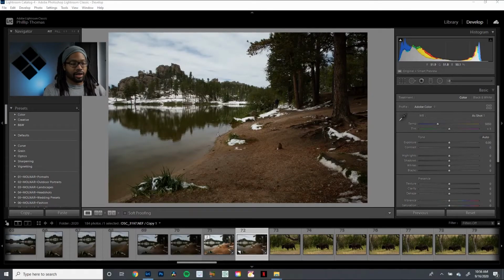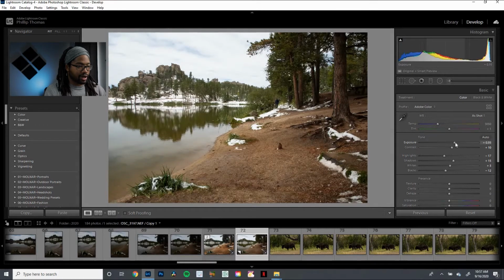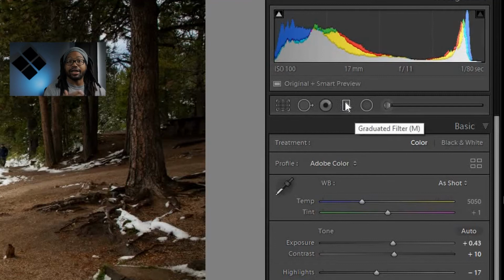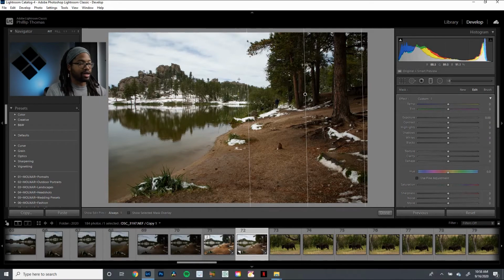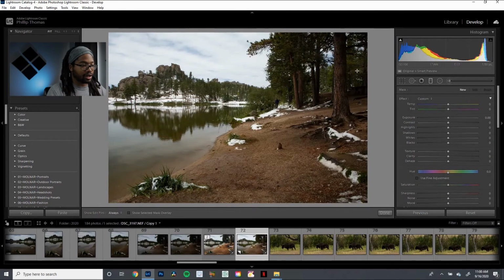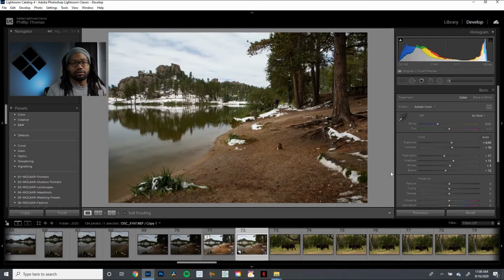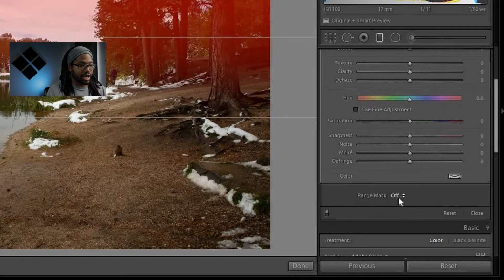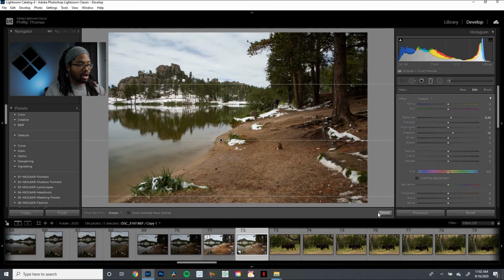IMPROVE your PHOTOGRAPHY using GRADIENT FILTERS | Local Adjustment Series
Using local adjustments is a great way to improve your photo editing. In this video, we will be talking about different ways you can use the gradient filter in lightroom to improve your photos. This is the first part of the local adjustment series.

Chapters:
0:00 - Intro
0:50 - Global Adjustments vs. Local Adjustments
2:41 - Practical Examples for the Gradient Filter
5:00 - Explaining the Gradient Filter
8:57 - Outro